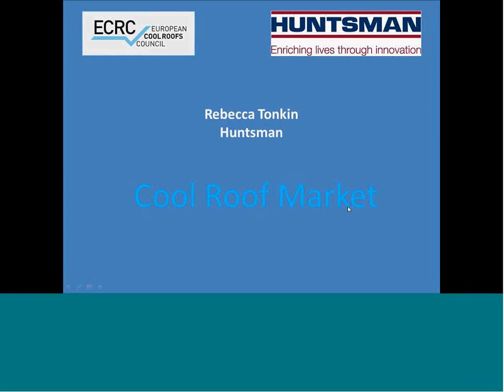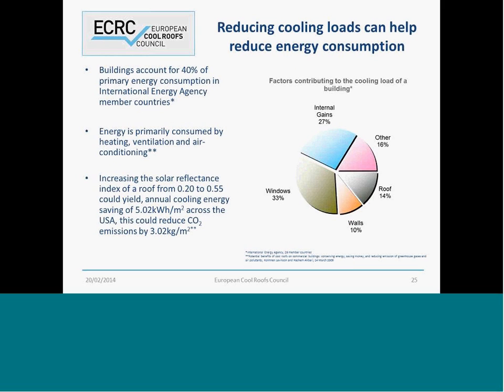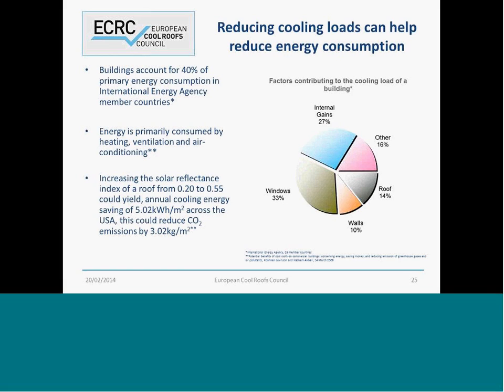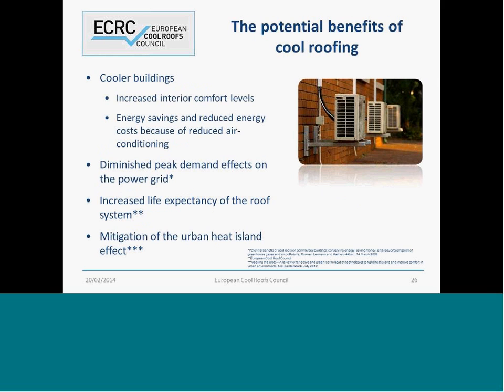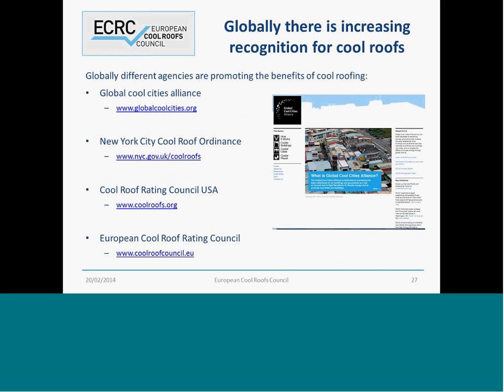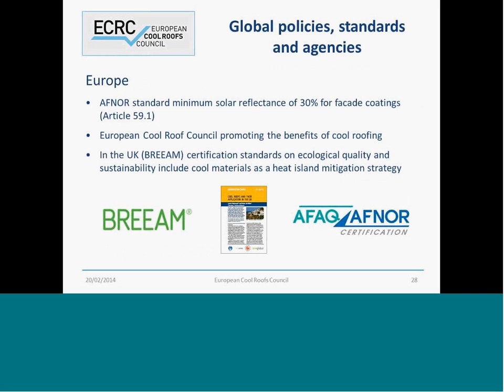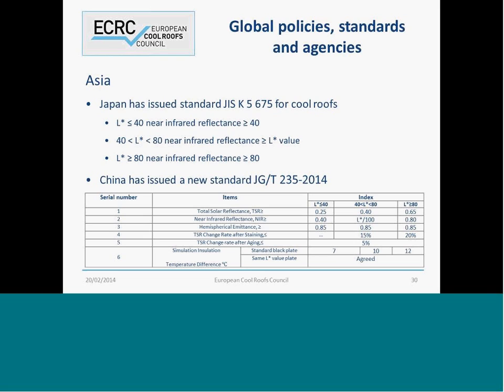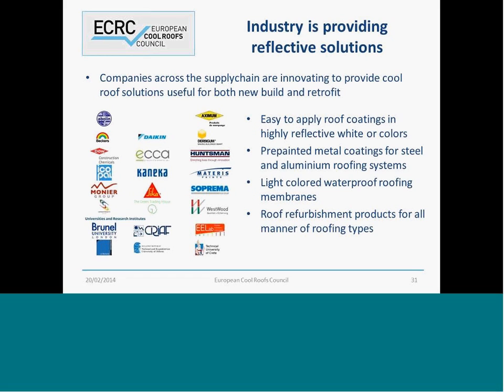BUILD UP Webinar 20140220 Cool Roofs 3 R Tonkin Market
Cool roofing can reduce loads on air-conditioning systems - A simple and effective technology

The global drive to reduce energy consumption and cool down our urban environments has provided the opportunity for the construction industry and academia to work together to provide innovative solutions for consumers. Cool roof technology can be used to reduce cooling energy demand, by reflecting the sun's energy and thus preventing the air inside a building heating up. An increase in indoor temperature places heavy loads on air-conditioning systems. This, in turn, can lead to a rise in associated energy consumption -- and cost -- and the carbon dioxide and greenhouse gas emissions directly attributable to this increased cooling energy use.

In this BUILD UP Web Seminar you will learn:
· What are cool roofing products? How big is the market?
· How much energy can be saved (results from real case studies)?
· Why do we need a product rating programme?

AGENDA
· Welcome and Introduction | Mattheos Santamouris, National Kapodistrian University of Athens (NKUA) and Cyprus Institute (CYI)
· Cool roofs and the European Cool Roof Council | Denia Kolokotsa, Technical University of Crete (TUC)
· Cool roof market | Rebecca Tonkin, Huntsman
· Questions and Answers #1
· Cool roof case studies | Michele Zinzi, National Agency for New Technologies, Energy and Sustainable Economic Development (ENEA)
· ECRC cool roof rating programme | Afroditi Synnefa, NKUA
· Questions and Answers #2

The European Cool Roofs Council (ECRC) was founded in 2011 to develop scientific knowledge and research in relation to cool roof technology and to promote the use of cool roof products and materials in Europe, including developing a product rating programme for such products and materials.